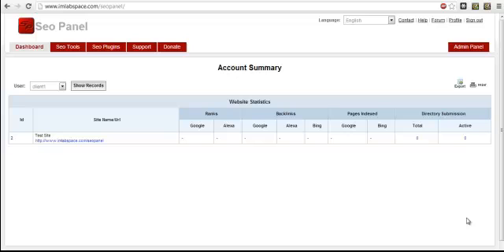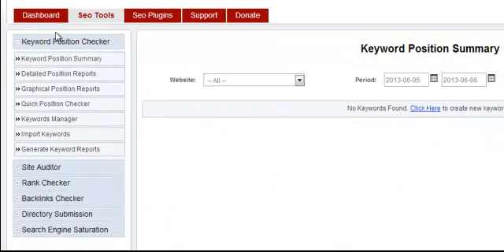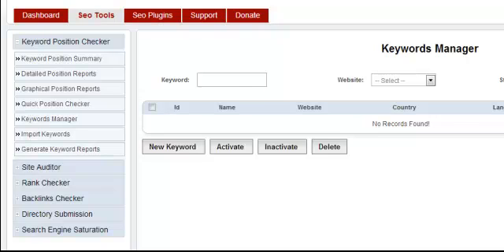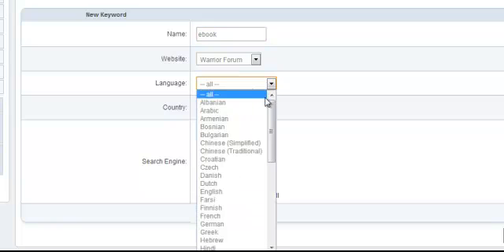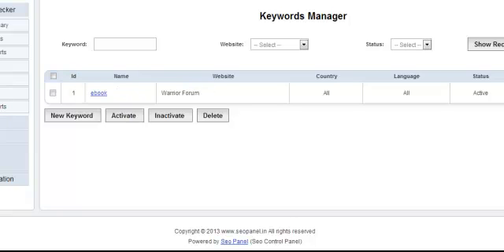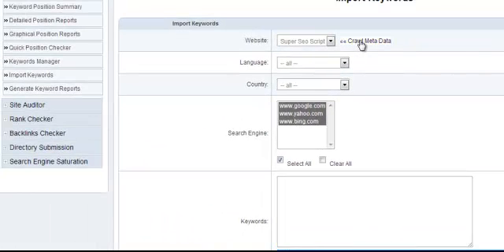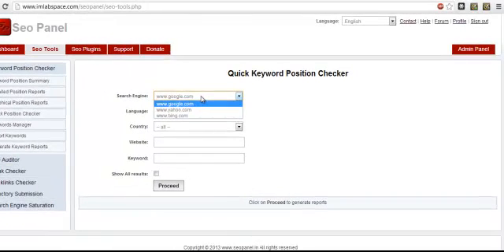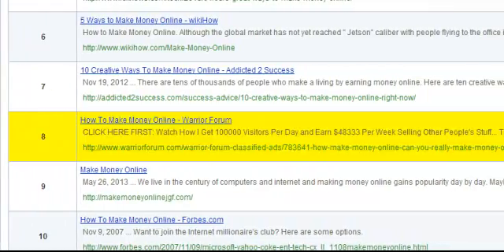Seo panel keyword position checker steps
create keywords, import keywords, quick position checker.  Check for more details.